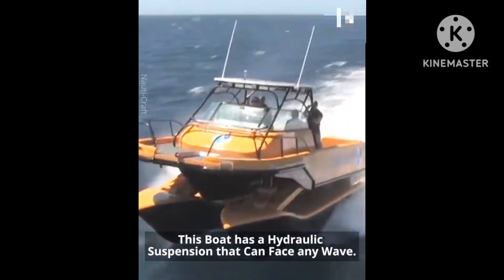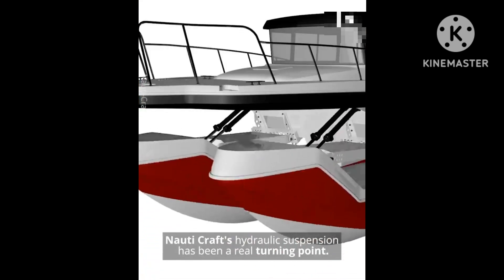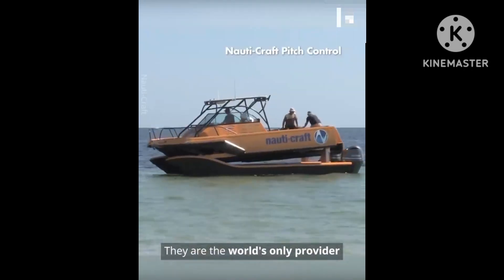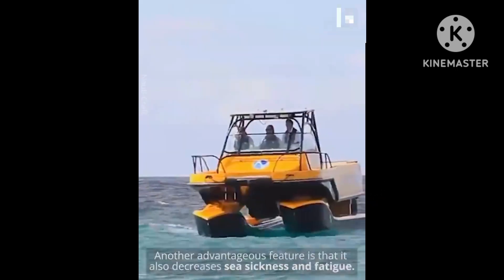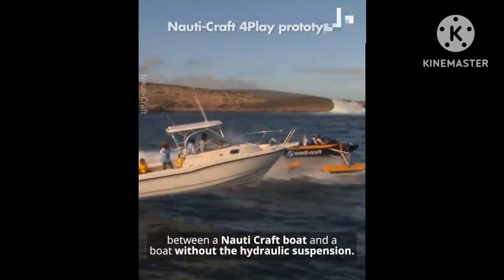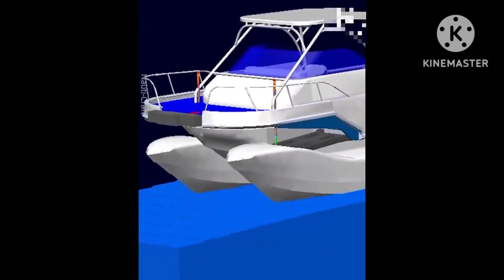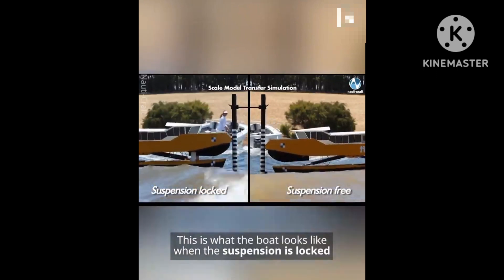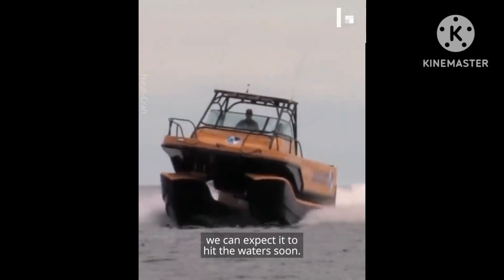Hydraulic Suspension Technology in Marine Use? Will it work for Bigger Ships?Please Comment.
Hydraulic Suspension Technology in Marine Use? How helpful it will be for Bigger Ships?

Credit :Nauti-Craft